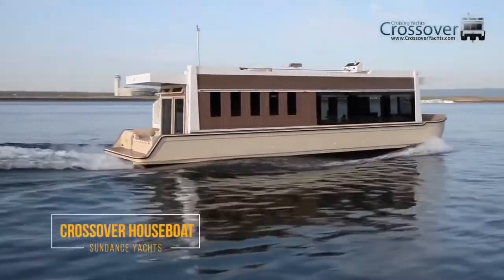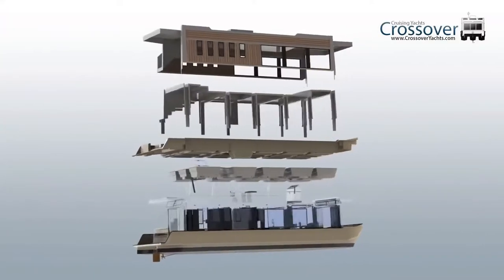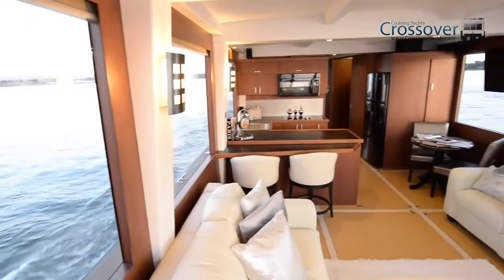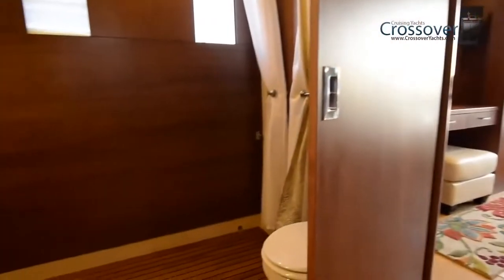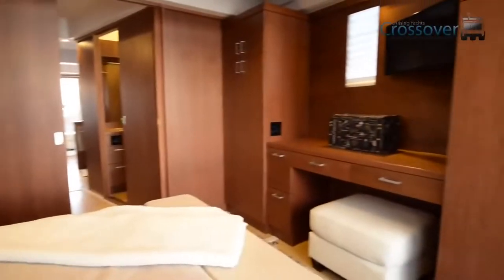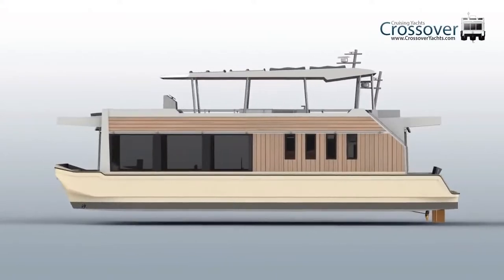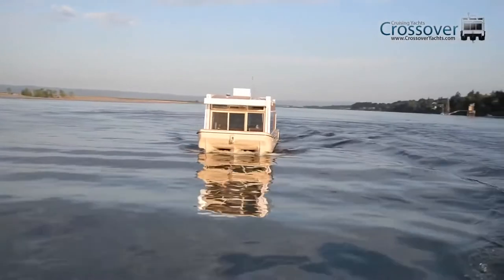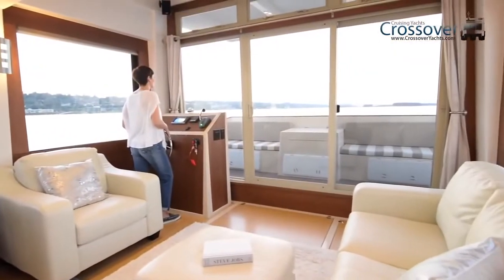Top 10 luxurious Houseboats In 2020